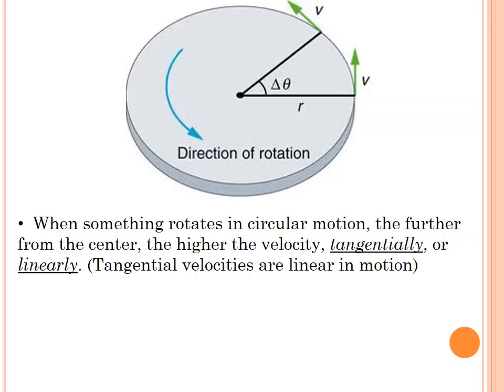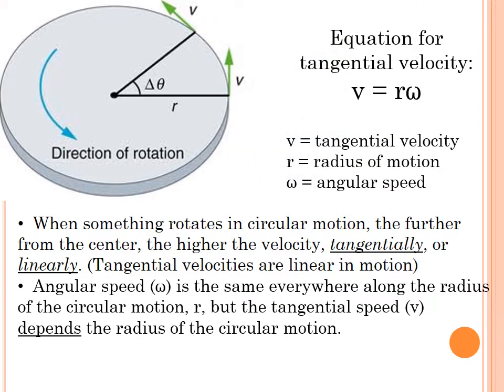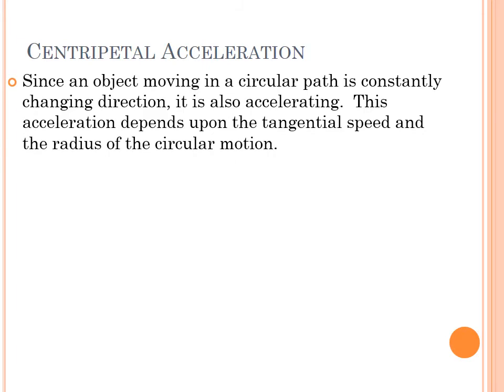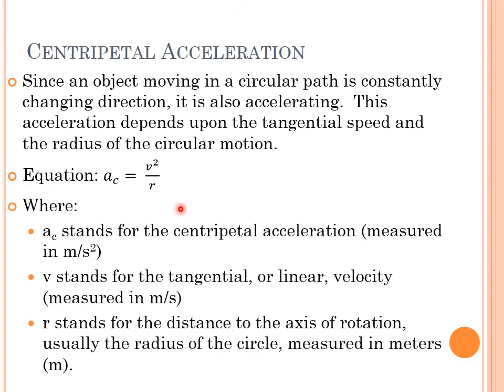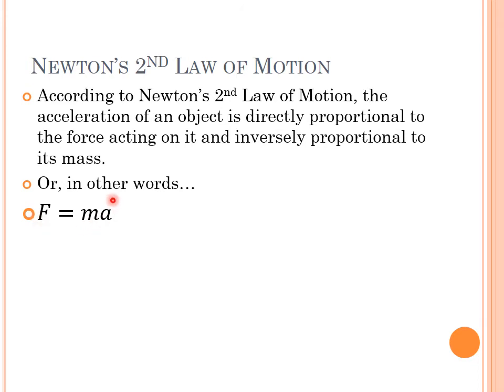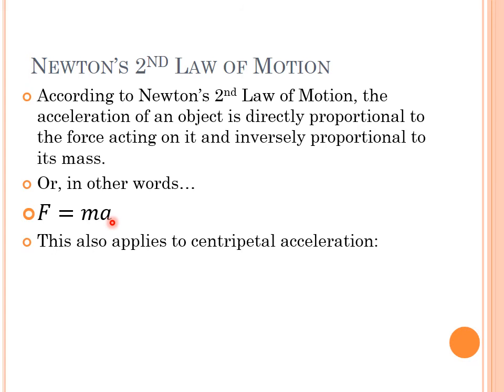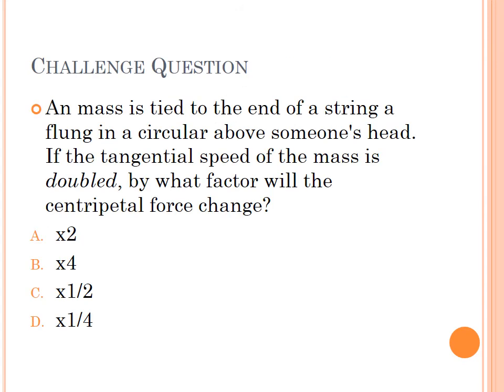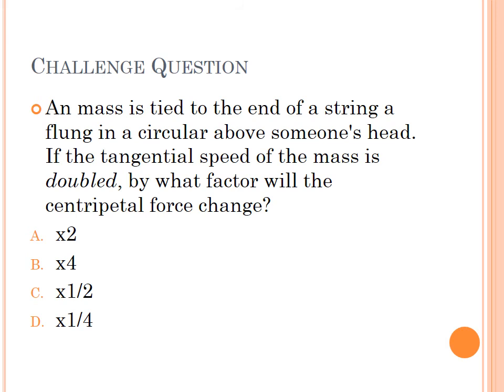Centripetal Acceleration and Force